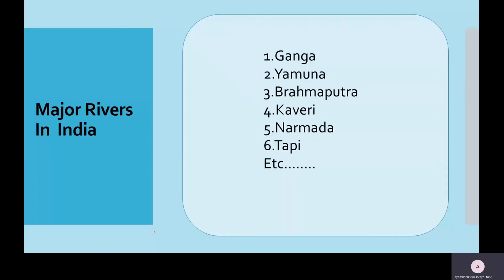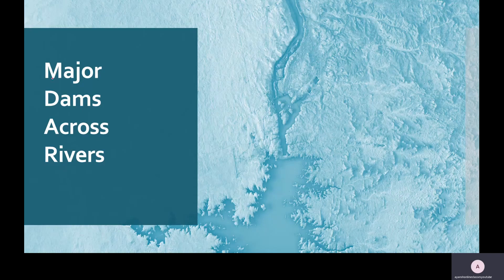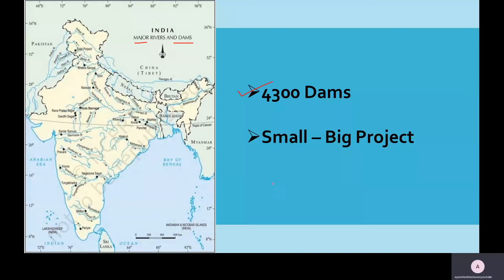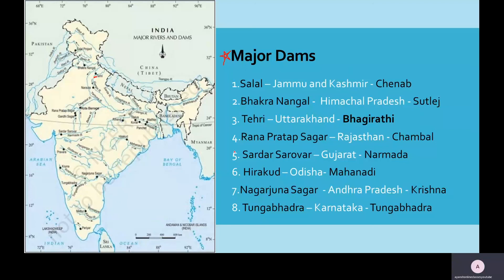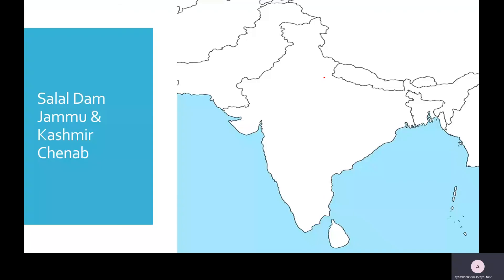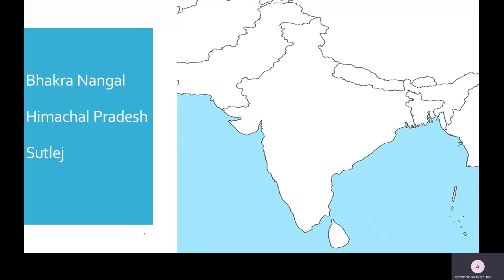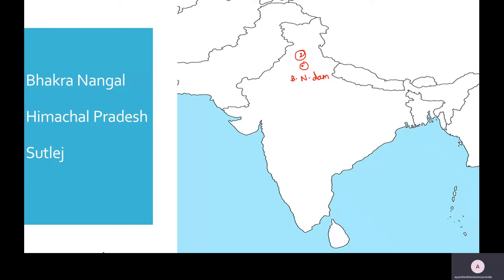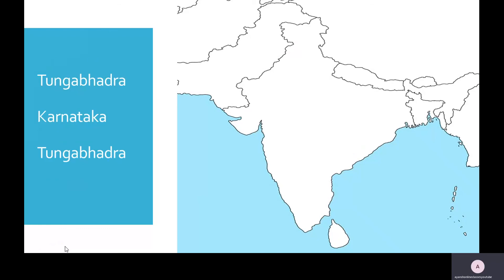CBSE Class 10 Geography | Chapter 3 Water Resources, Map Work | NCERT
Geography Chapter 3 Water Resources, Map Work (Labeling and locating).

Water resources are sources of water that are useful or potentially useful to humans. It is important because it is needed for life to exist.

We hope the given CBSE Class 10 Geography Map Work Chapter 3 Water Resources will help you.

The theoretical aspect of this chapter will not be assessed in Periodic Tests and Board Examination. Only Map Items as given in the Map List from this chapter will be evaluated in Board Examination.